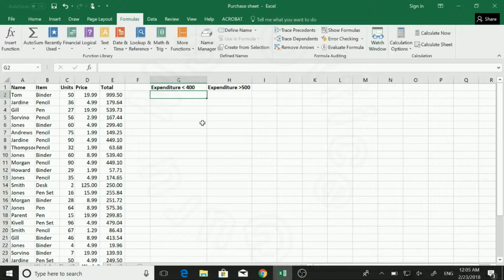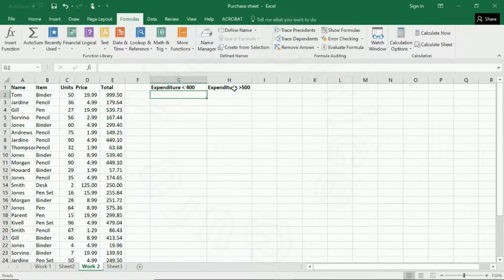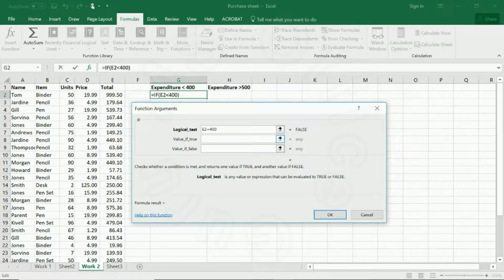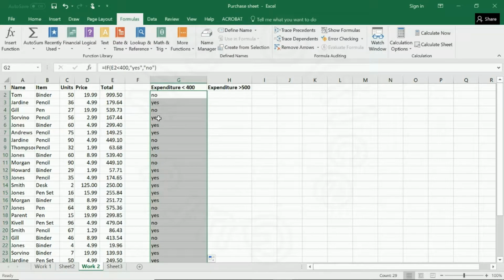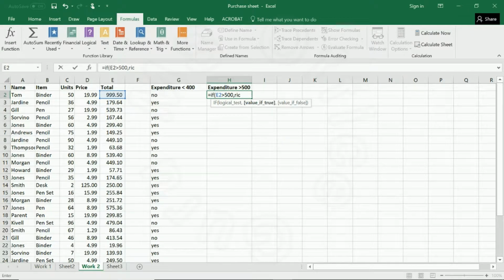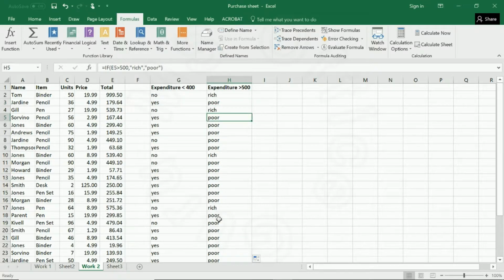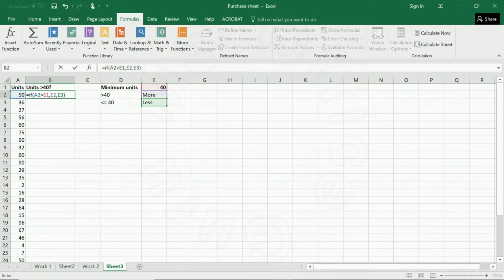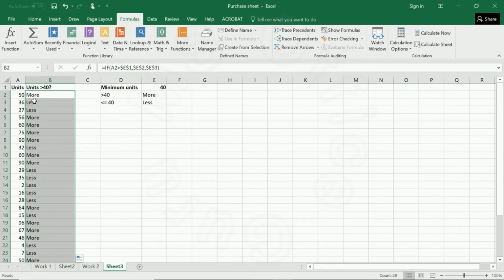SIMPLE IF STATEMENT (Excel 2016 - Tutorial #43)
In this video we will look at Simple IF Statement in Microsoft Excel.